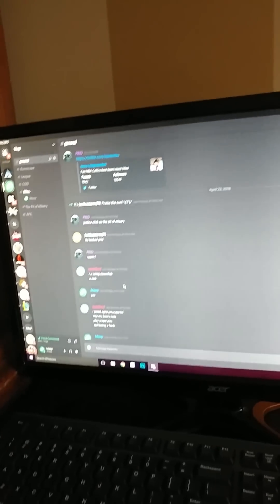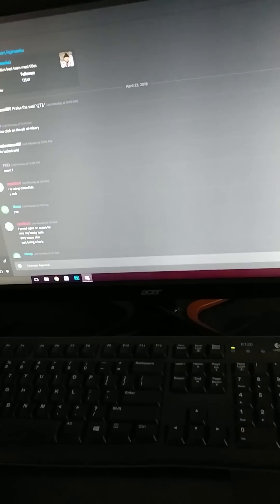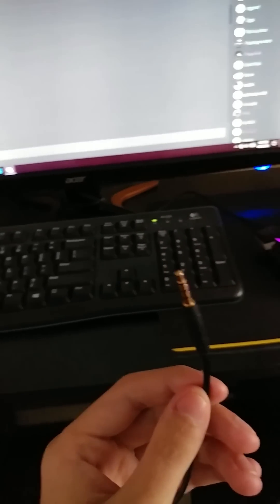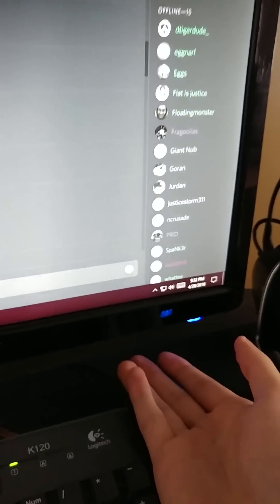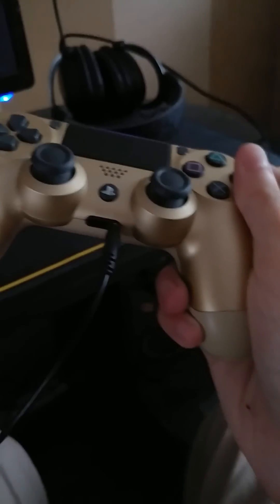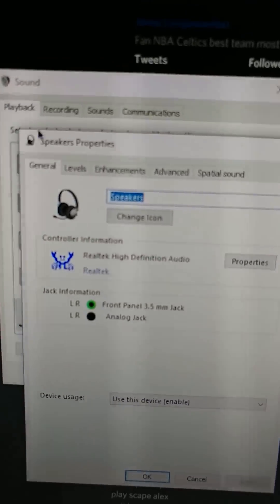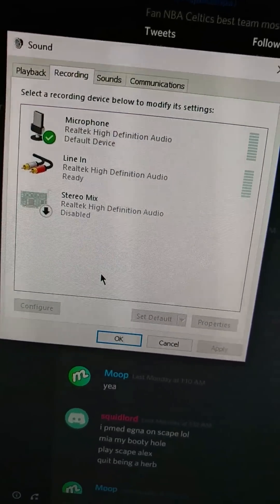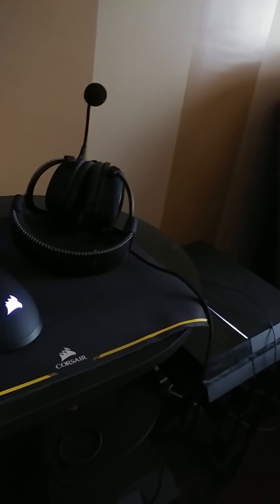Helpful Guide to Talking on Discord w/ Game Audio from Playstation 4 (No Astro Mixamp)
Talking on Discord while gaming on PS4 is possible without a Mixamp from Astro. This will only cost you around 2-5 dollars or even free, provided you already have an auxiliary cable. This guide assumes you have Realtek drivers on your computer!